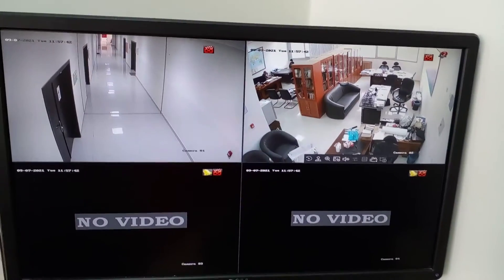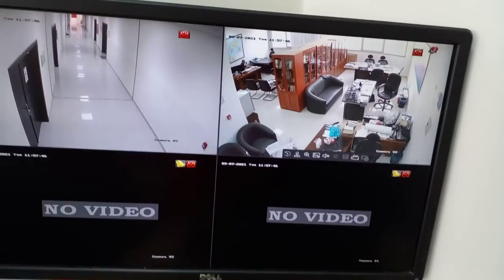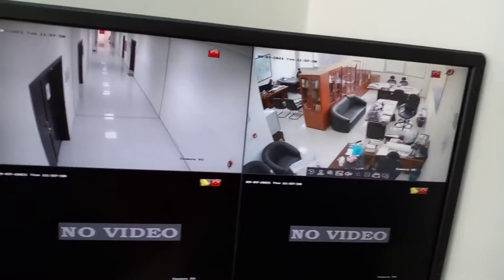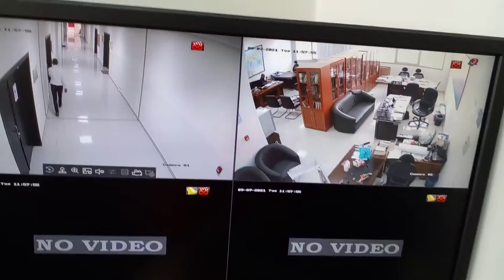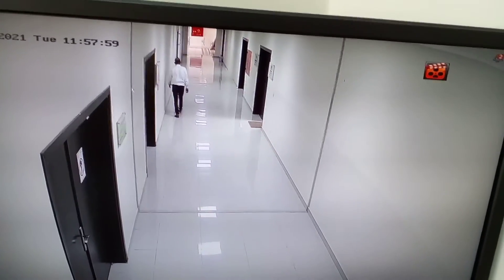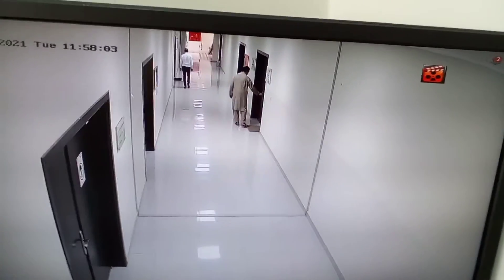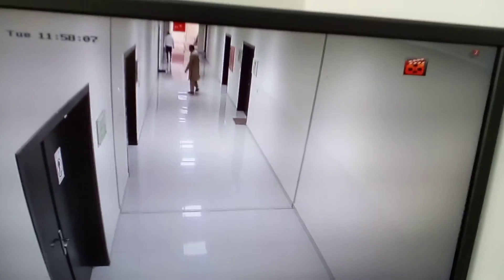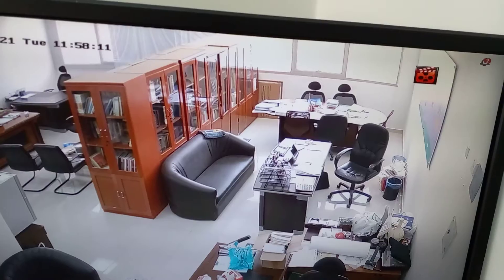Hikvision 5 megapixel camera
Hikvision Project.  Office Al Olaya. Hikvision 5mp Camera.